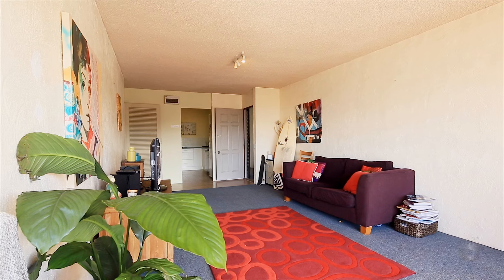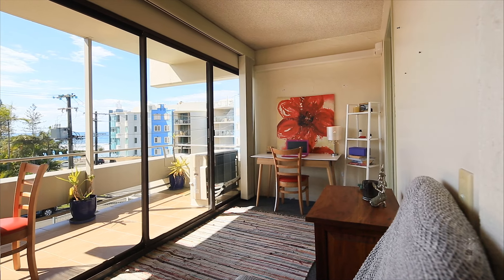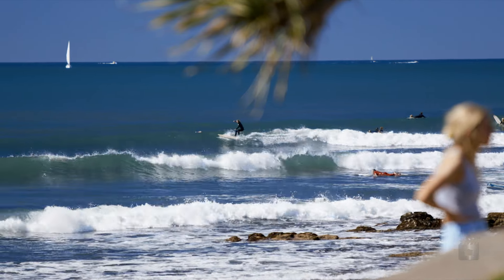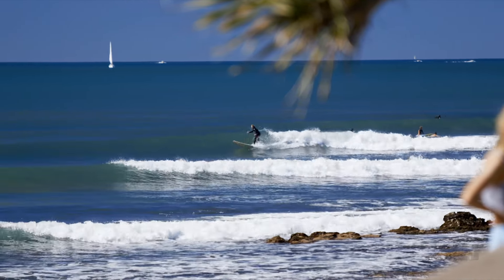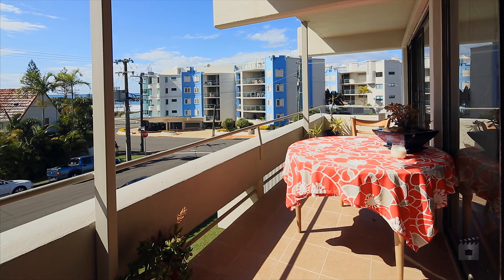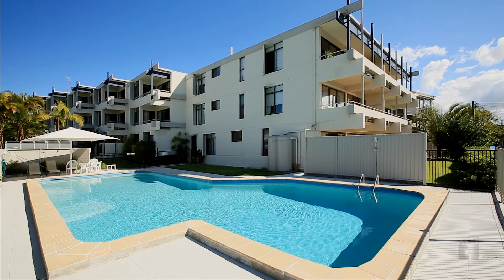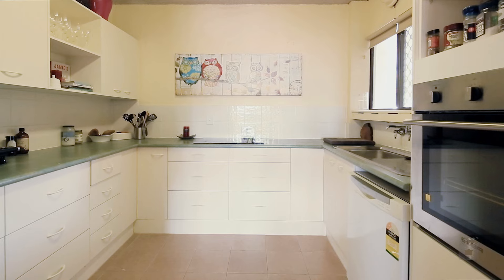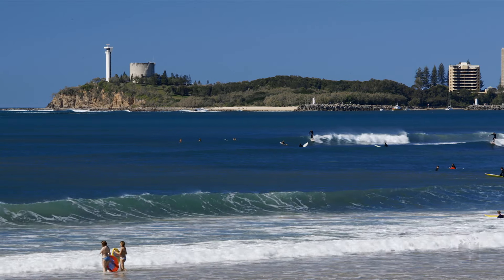11/14 Mary Street, Alexandra Headland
If living by the beach is what you’re after, then look no further!